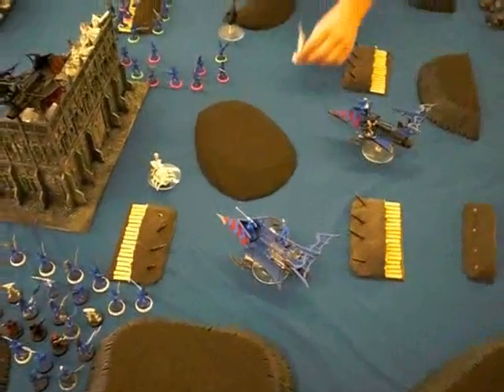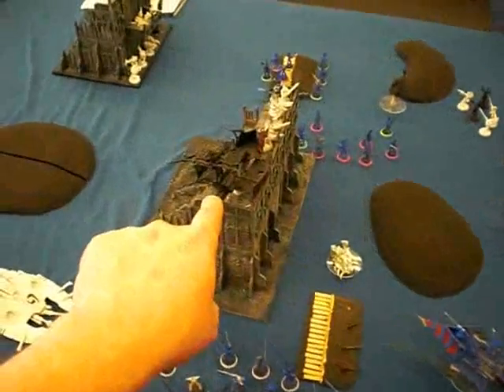Battle Report 1.23.2011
Warhammer 40,000 battle report.  1750 points.  Dark Eldar vs Eldar.  Game scenario is attacker vs defender.  Attacker deap striked, hidden deployment.  Sudden death to deffender if a HQ is captured.